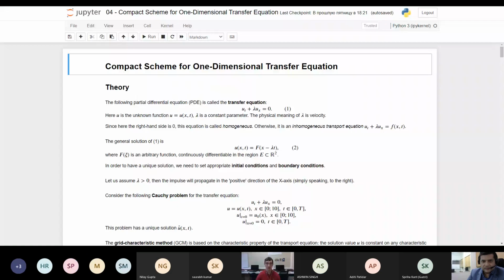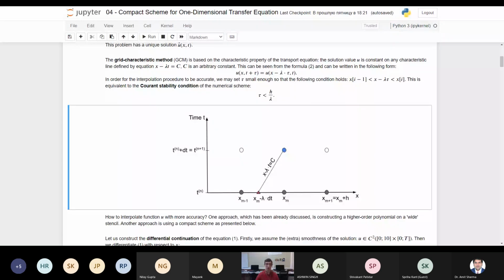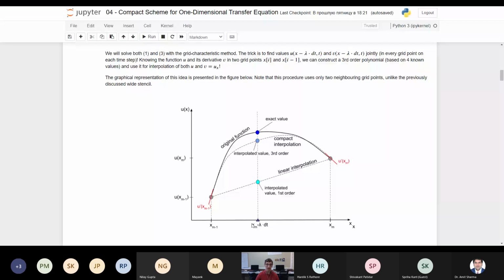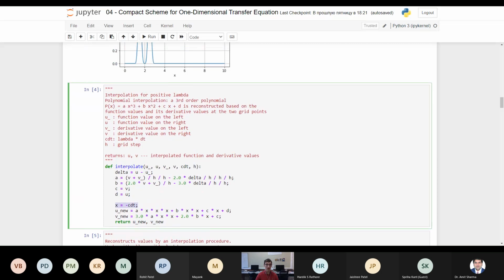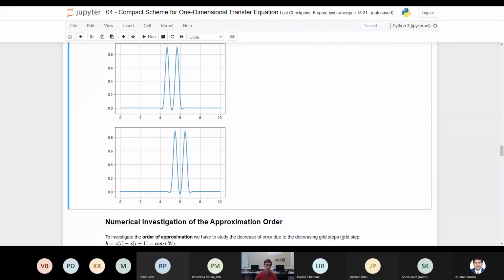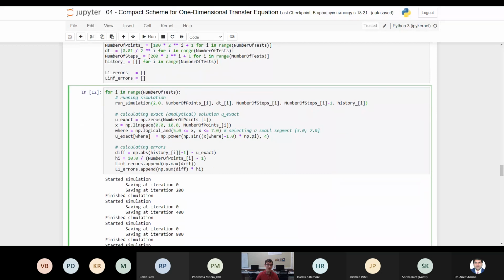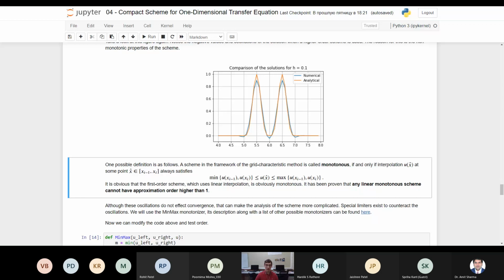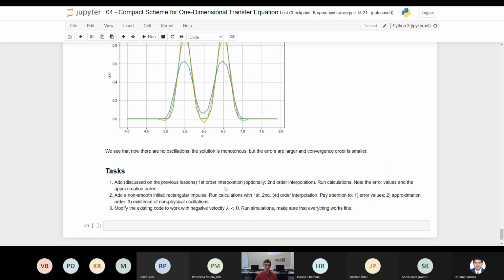Lecture Series on The Grid Characteristic Numerical Method and its Application to Seismic Wave Prob